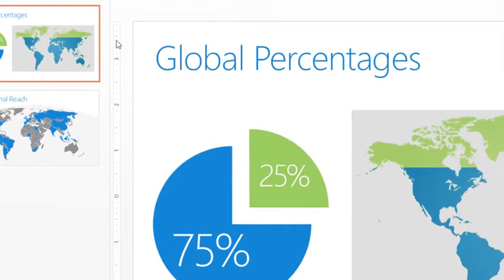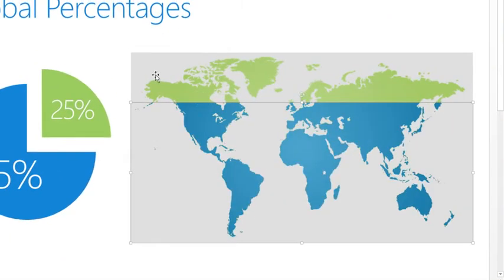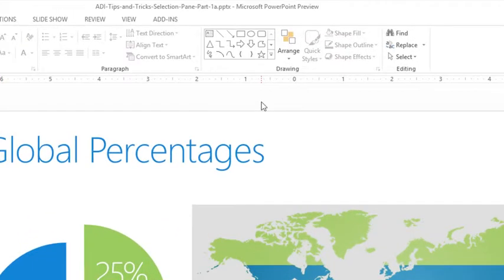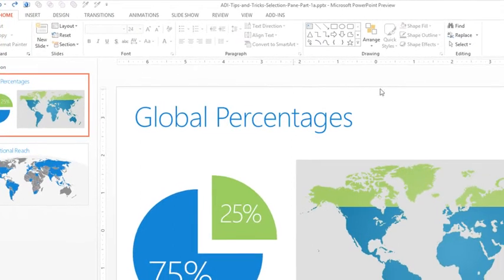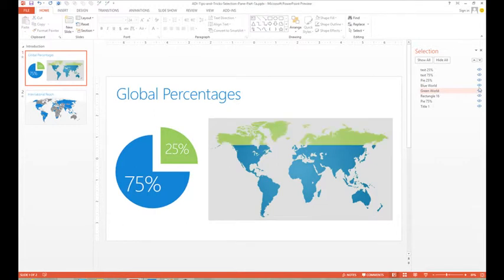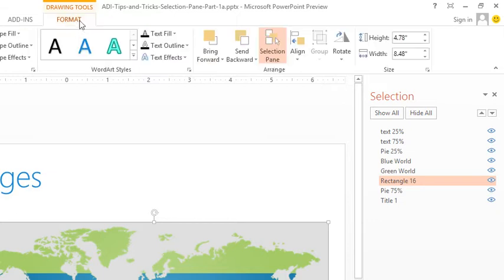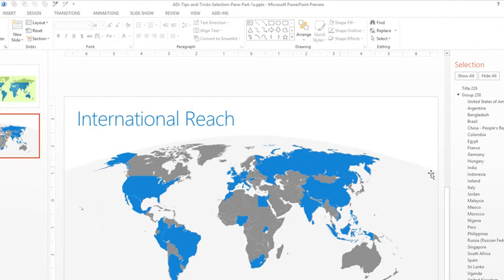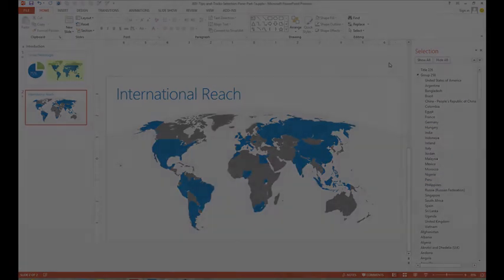Design Tricks and tips #1: Selection Pane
This is the first video in a series of "how to" tips and tricks on software tools you use most frequently.
In this video, we cover the utility of the selection pane in PowerPoint.